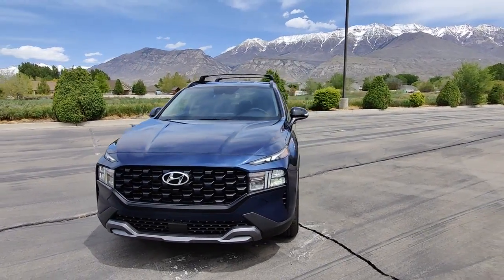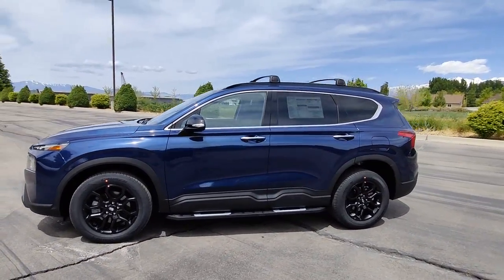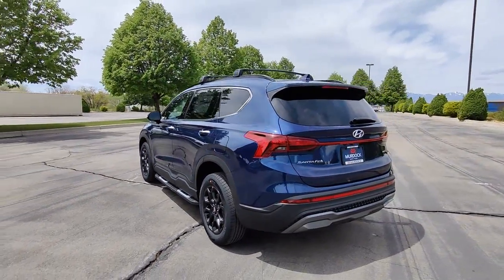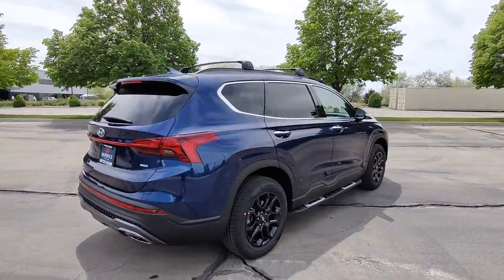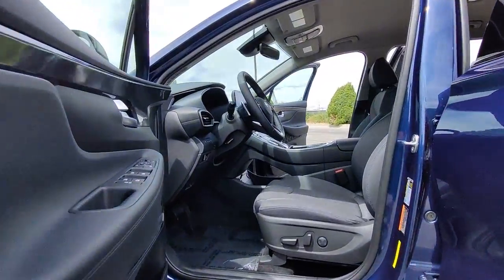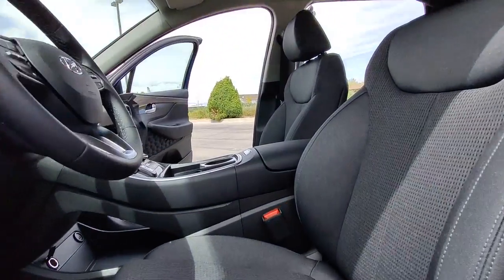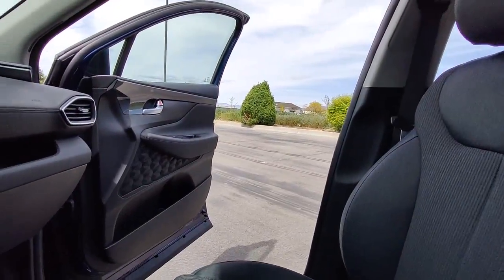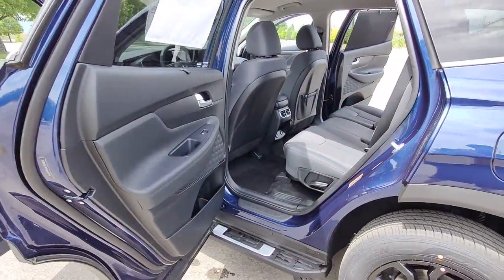2022 Hyundai Santa_Fe Lindon, Pleasant Grove, Provo, Orem, American Fork F27766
Stormy Sea New 2022 Hyundai Santa_Fe available in 452 S. Lindon Park Drive, Lindon, Utah at Murdock Hyundai of Lindon. Servicing the Lindon, Pleasant Grove, Provo, Orem, American Fork, UT area.

452 S. Lindon Park Drive

Axle Ratio: 4.081|Wheels: 18 x 7.5J Exclusive Dark-Tone Alloy|Heated Front Bucket Seats|YES Essentials Stain-Resistant Cloth Seat Trim|Radio: AM/FM Display Audio|4-Wheel Disc Brakes|6 Speakers|Air Conditioning|Electronic Stability Control|Front Bucket Seats|Front Center Armrest|Power Liftgate|Spoiler|Tachometer|ABS brakes|Adjustable head restraints: driver and passenger w/tilt|Alloy wheels|Automatic temperature control|Brake assist|Bumpers: body-color|Delay-off headlights|Driver door bin|Driver vanity mirror|Dual front impact airbags|Dual front side impact airbags|Emergency communication system|Four wheel independent suspension|Front anti-roll bar|Front dual zone A/C|Front reading lights|Fully automatic headlights|Garage door transmitter: HomeLink|Heated door mirrors|Heated front seats|Illuminated entry|Leather steering wheel|Low tire pressure warning|Occupant sensing airbag|Outside temperature display|Overhead airbag|Overhead console|Panic alarm|Passenger door bin|Passenger vanity mirror|Power door mirrors|Power driver seat|Power steering|Power windows|Rear anti-roll bar|Rear seat center armrest|Rear window defroster|Rear window wiper|Remote keyless entry|Roof rack: rails only|Security system|Speed control|Speed-sensing steering|Split folding rear seat|Steering wheel mounted audio controls|Sun blinds|Telescoping steering wheel|Tilt steering wheel|Traction control|Trip computer|Turn signal indicator mirrors|Variably intermittent wipers|Auto-dimming Rear-View mirror|AM/FM radio: SiriusXM|Exterior Parking Camera Rear|Auto High-beam Headlights|Apple CarPlay & Android Auto